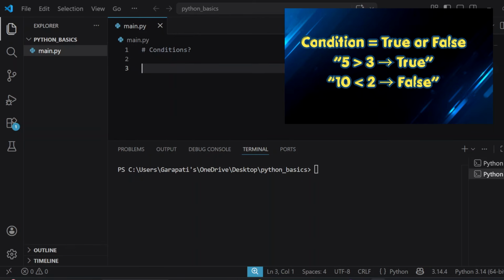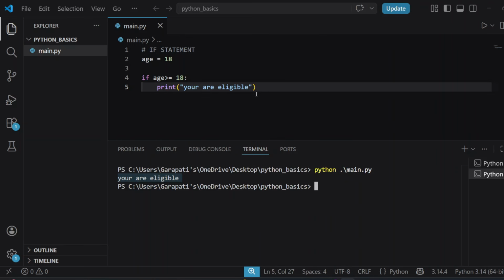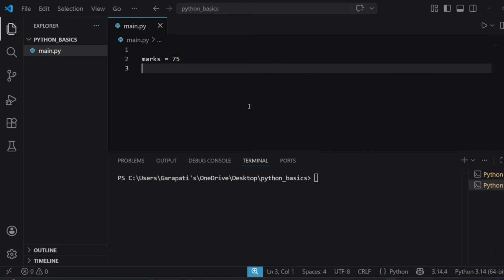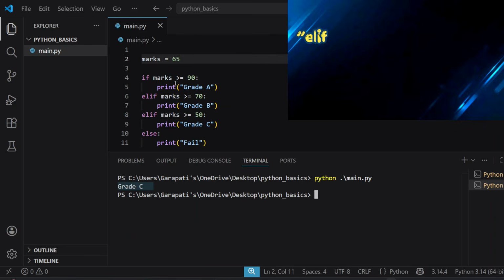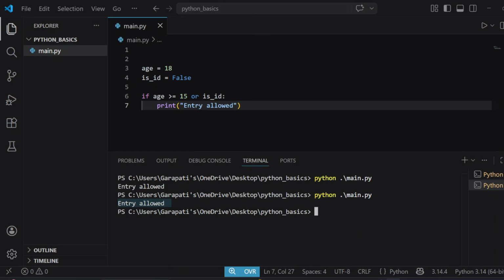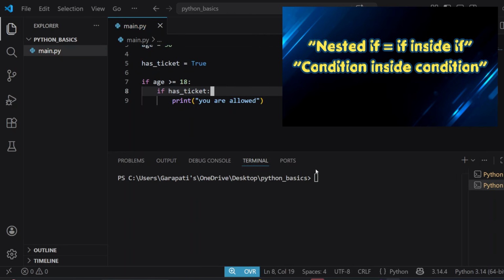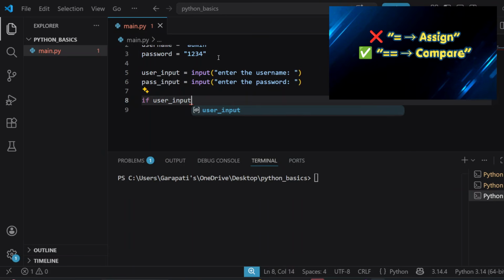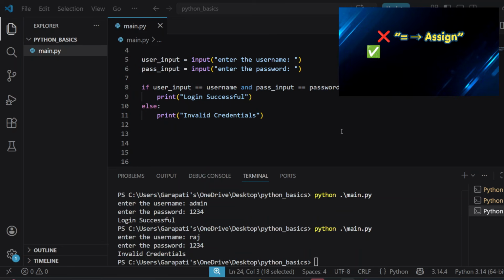👨‍💻Python Conditional Statements (if, elif, else) | Tutorial #6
Learn how to use Python conditional statements like if, elif, and else in this beginner-friendly tutorial.

In this video, you will understand:

What conditions are (True / False)
How to use if statements
How else and elif work
Real-life examples and mini project

This video is perfect for beginners who are starting their Python journey.

👉 Next video: Python Loops (for & while)